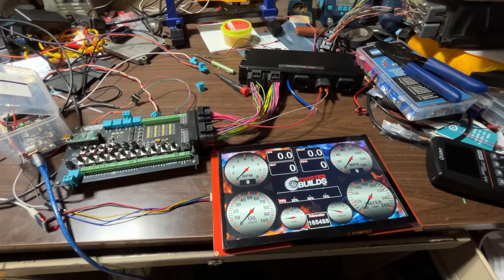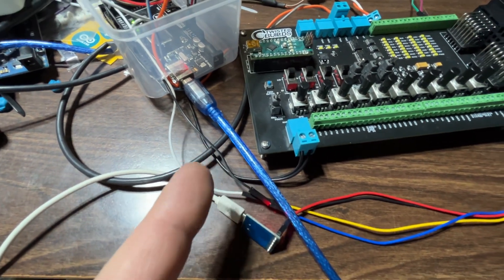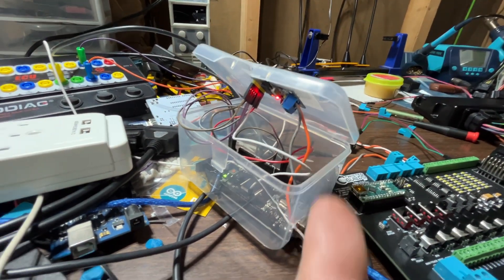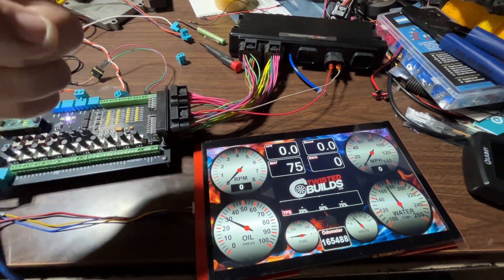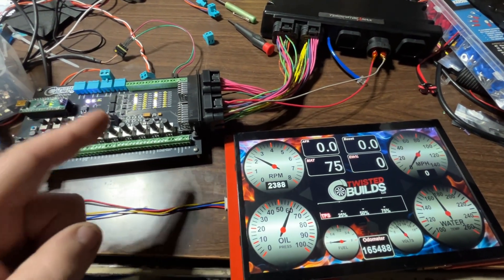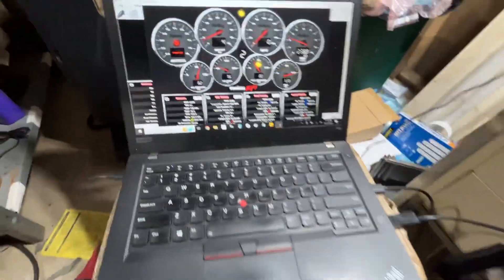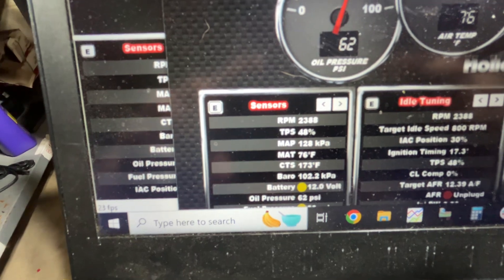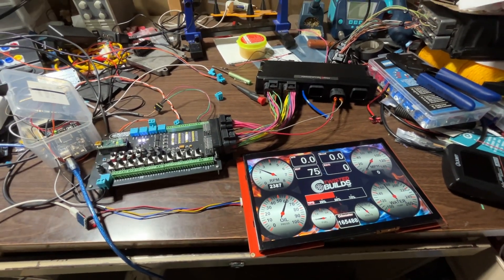Well that’s NOT a Holley dash on that terminator x…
On today’s episode I show you my latest project, getting a readily available aftermarket screen talking to Holleys terminator x canbus messages in a proof of concept video.